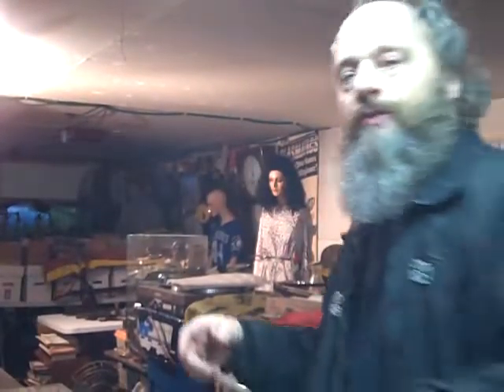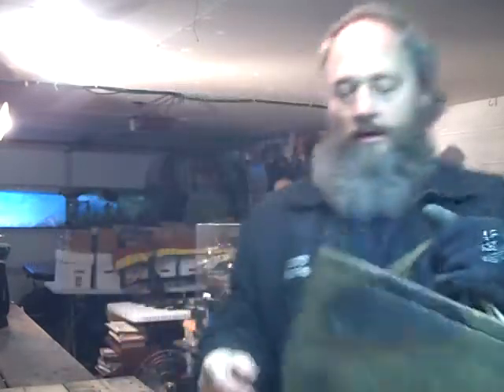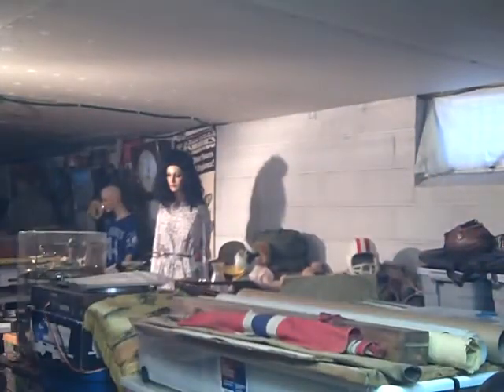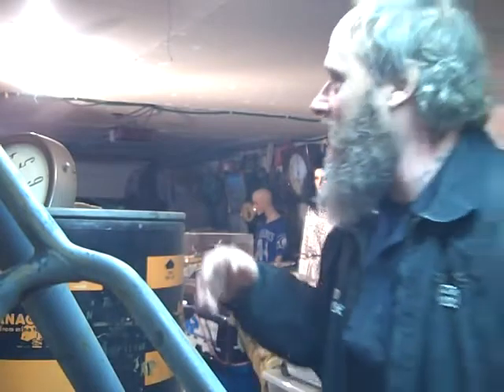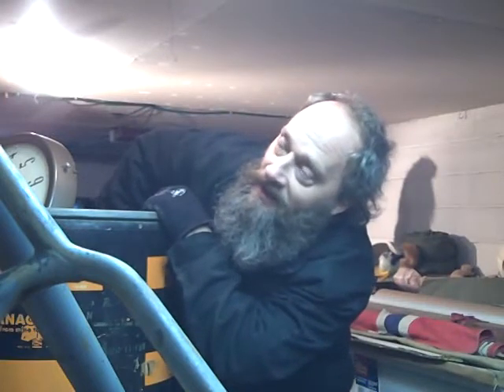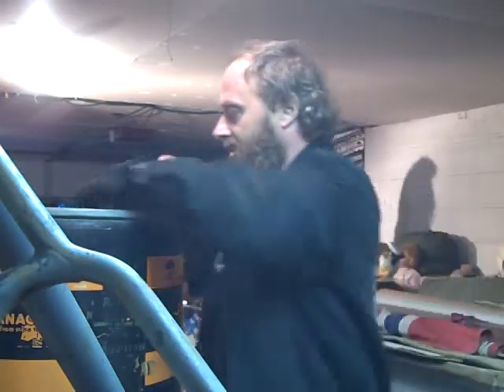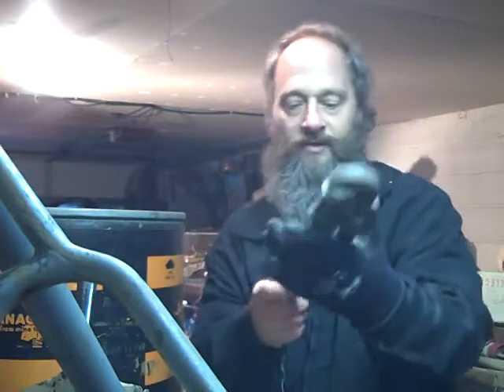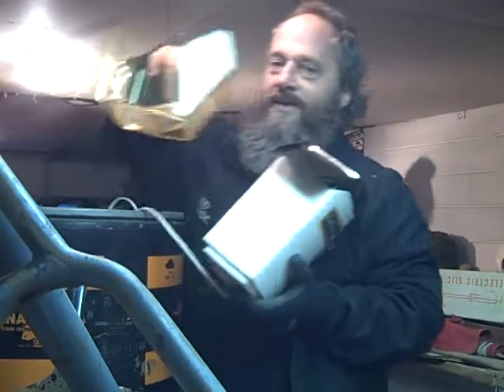Buzzard Junk & Antiques MN. Video 5 of 5 WW1 ammo Box FLUX NSU BIKE Relic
Description and full video of junk haul for the day, intial investment and items into collection 5th and vinyl video for todays junk haul Dec 8 2015